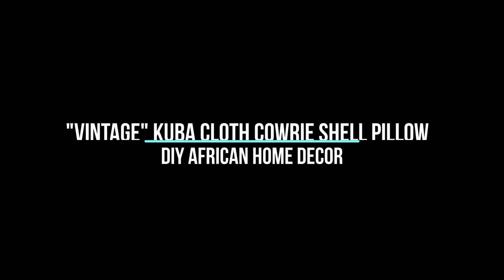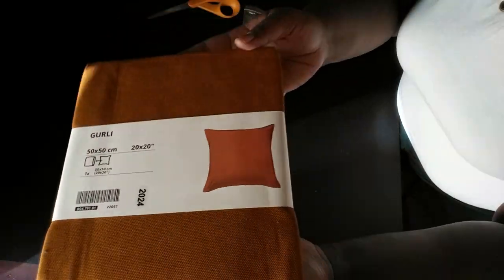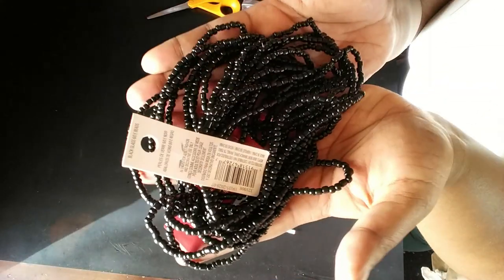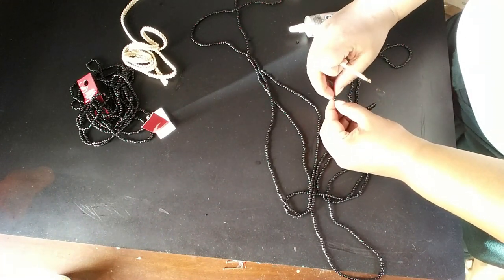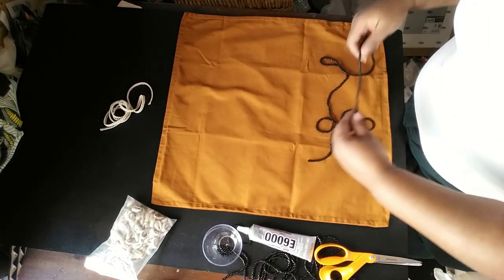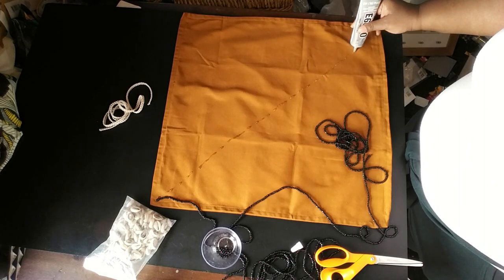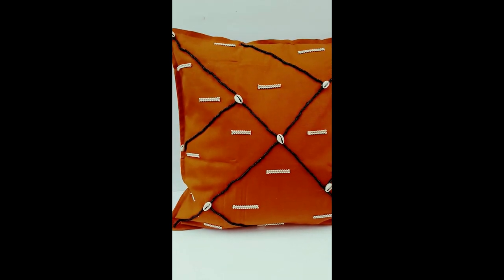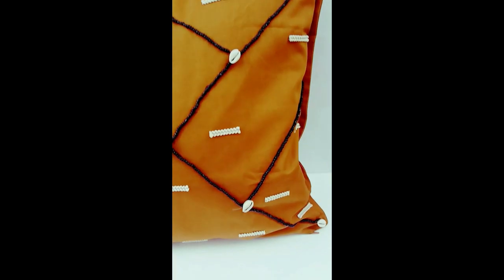African Home Decor TV | Season 2: "Vintage" Kuba Cloth Pillow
Check out this tutorial on an African inspired vintage kuba cloth pillow case.

Supplies:
20x20 in Gurli pillowcase rust color (Ikea)
E6000 glue
Black glass beads (Michael's)
Cowrie shells (Amazon
woven trim (Joann's Fabric)